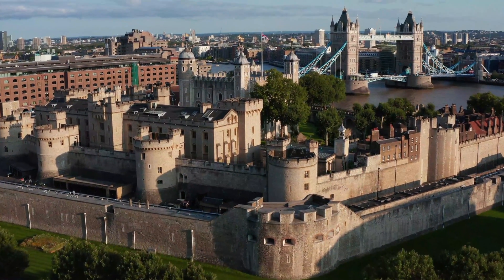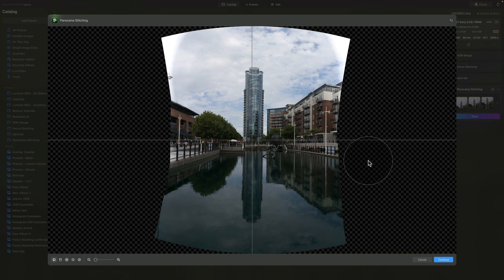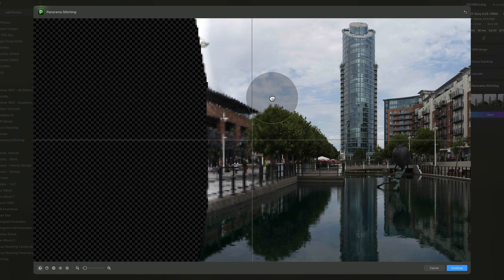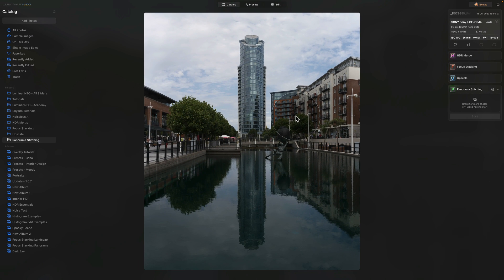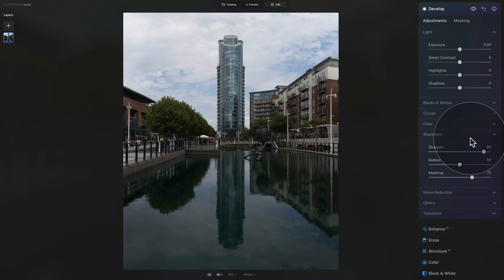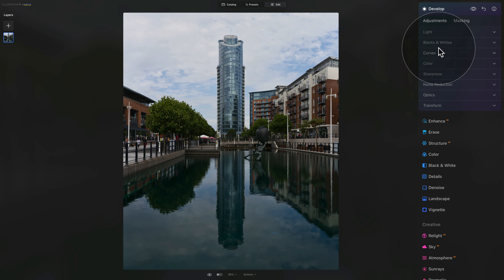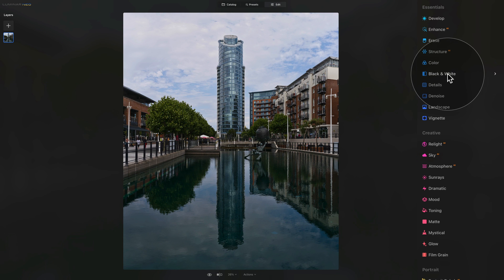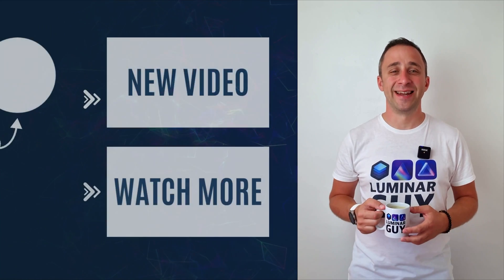Vertical Epics: Mastering Vertoramas in Luminar NEO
Come join us for another Luminar NEO tutorial where you'll learn how to create a Vertorama using the Panorama Stitching extension. You can easily follow along by downloading the sample files and watching as we expertly stitch the RAW images together. We'll also show you how to use various editing tools in the edit module to enhance the final product. Don't miss out on this exciting video.

In this video:

00:00 Start
00:04 Vertorama
00:29 What is Vertorama
00:47 How to Shoot Vertorama
00:54 Sample Files
01:06 Panorama Stitching
01:40 Settings
02:07 Vertorama Projection
03:24 Vertorama Transformation
04:50 Vertorama Cropping
06:28 Presets
06:44 Essential Presets
08:00 Basic Development
12:03 Other Tools

Luminar NEO | Luminar | Skylum | Luminar Tutorials | Ventorama | Clever Photographer | Panorama Stitching Extension | Jakub Bors